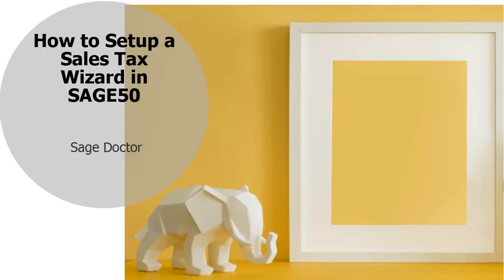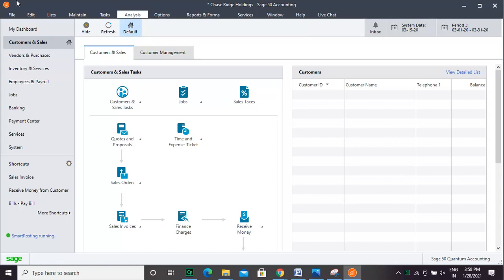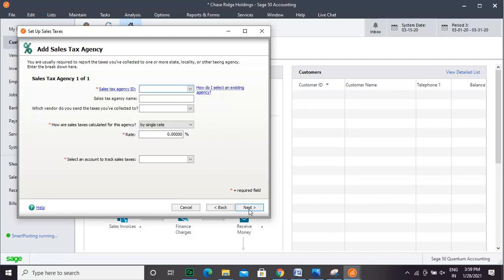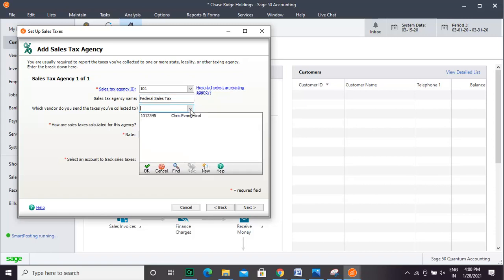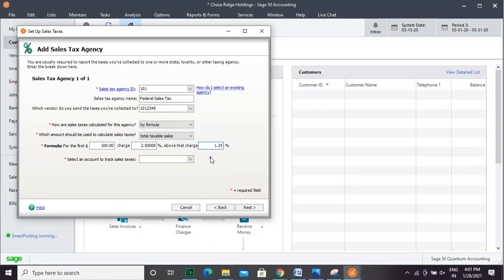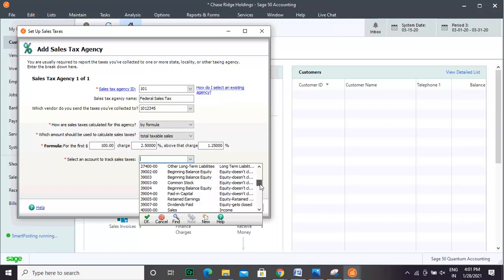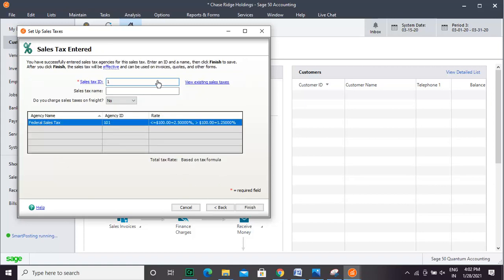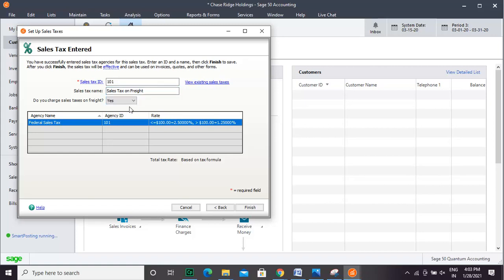How to Set Up Sales Tax Wizard in Sage 50?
Schedule a Meeting with Us Welcome to the SAGE Doctor tutorial on how to use the sales tax wizard in SAGE 50.

Setting up a sales tax wizard is a simple process, first, you need to fill in sales tax codes used by sales tax authorities.